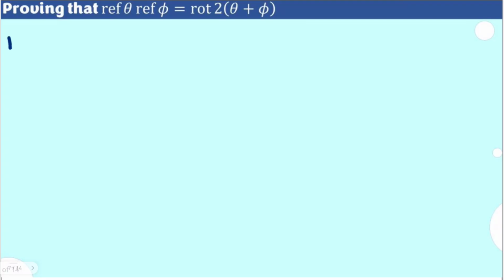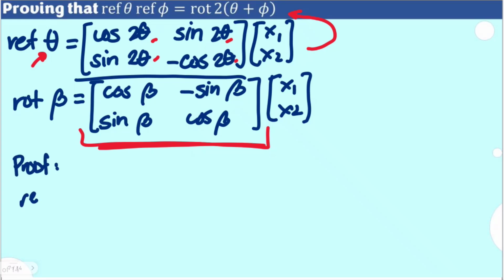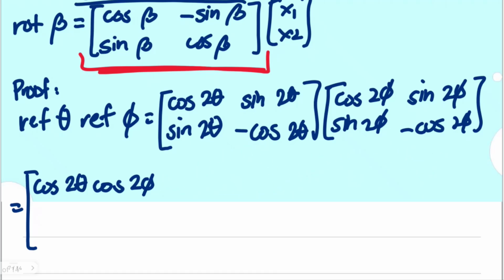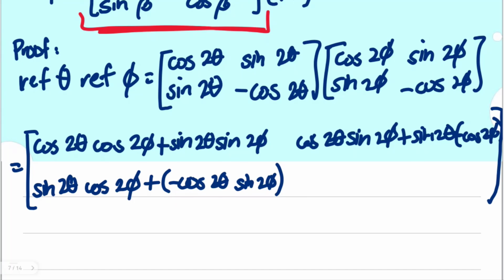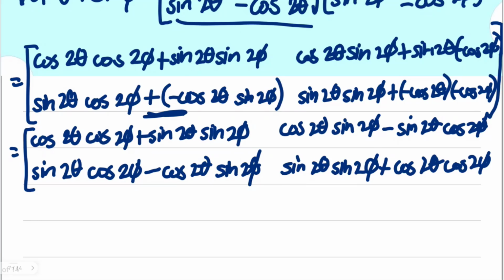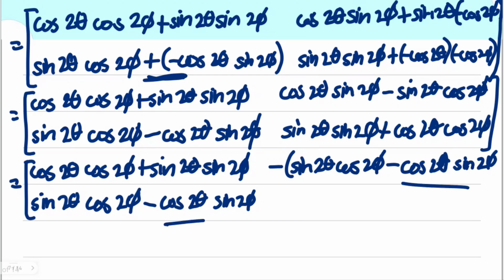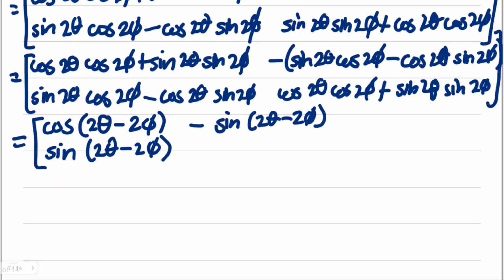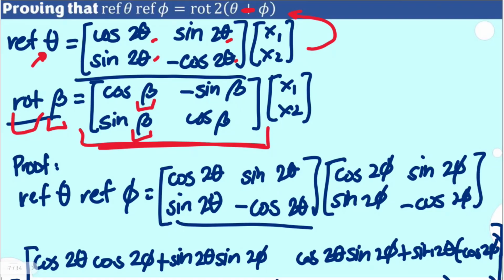Proving that ref⁡𝜃 ref⁡𝜙 = rot ⁡2(𝜃 − 𝜙) || Congruence and Isometries || Modern Geometry